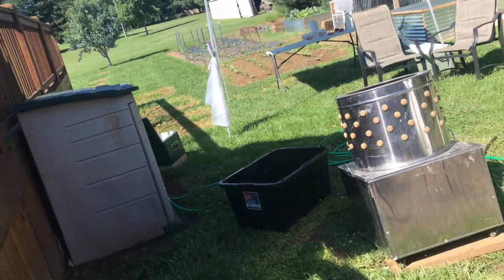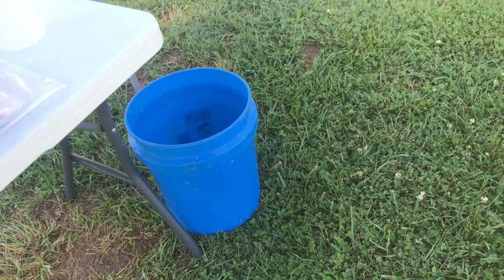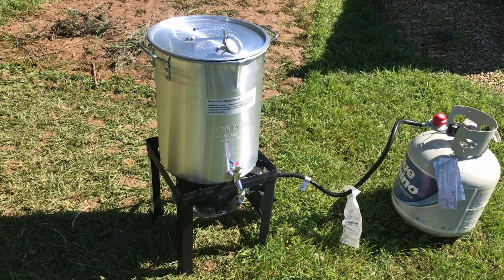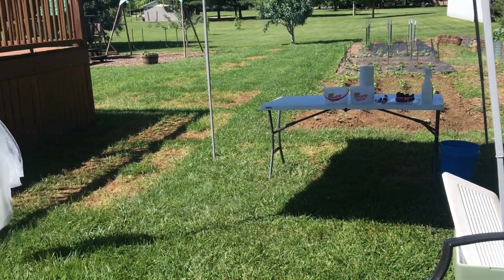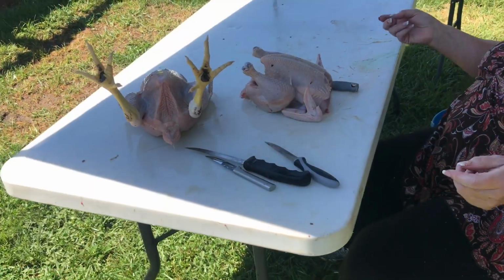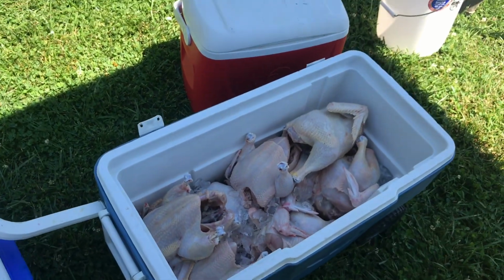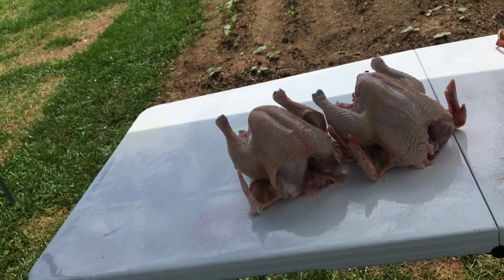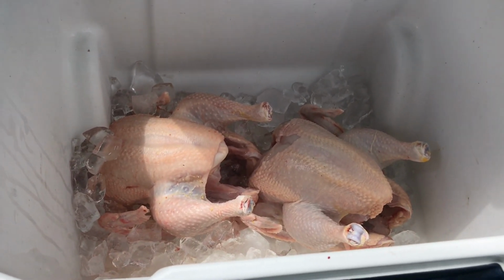Is It Worth It ? Is It Cheaper ? Raising & Butchering Cornish Cross Chickens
Come along with us as we butcher and process our first batch of Cornish cross chickens.  See what we think the pros and cons are for raising these birds.